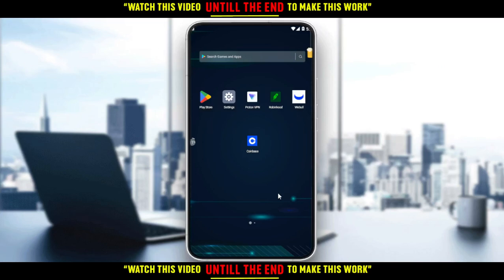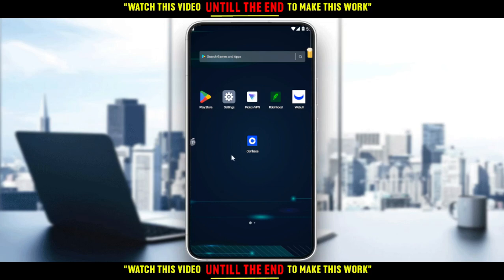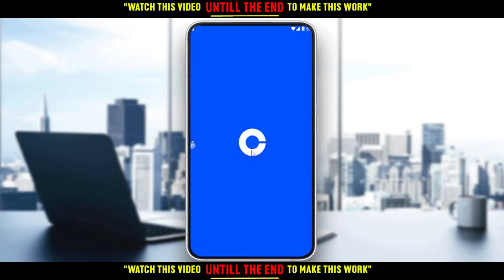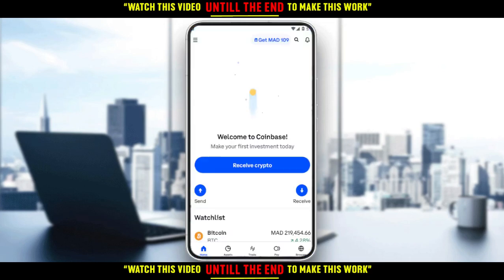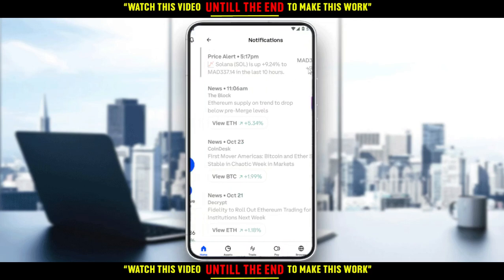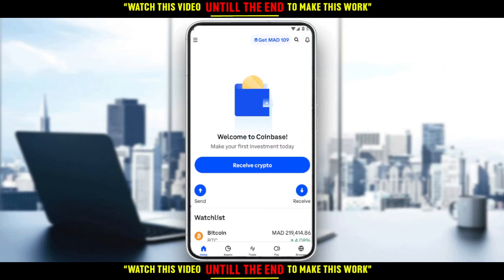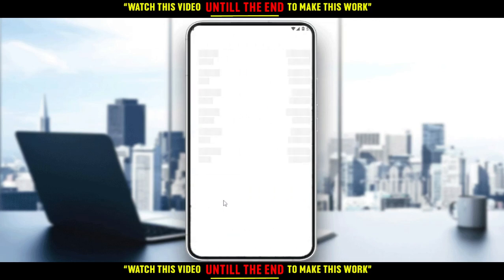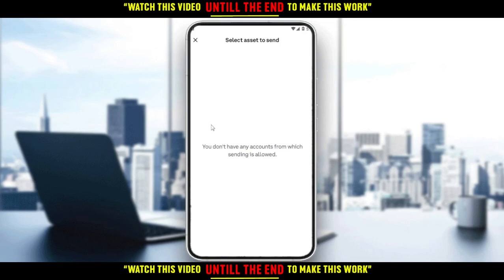How To Transfer Crypto From Coinbase To Metamask Tutorial